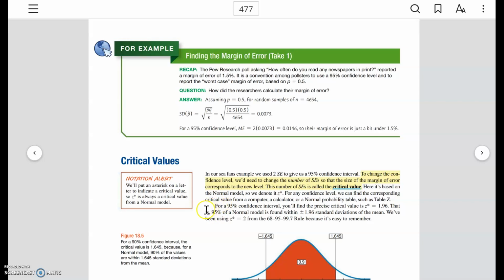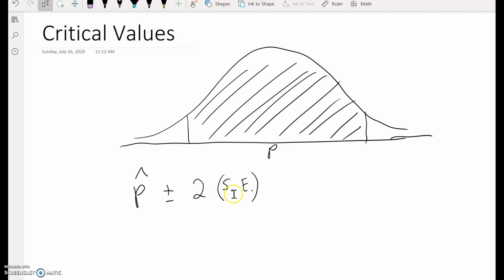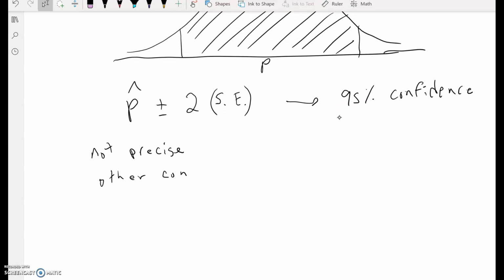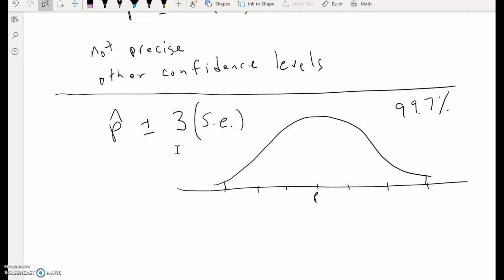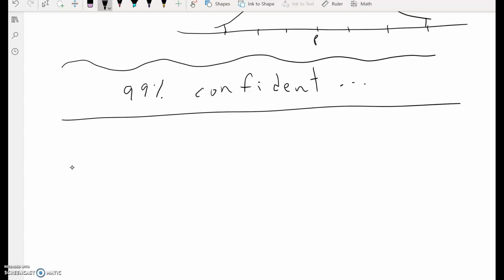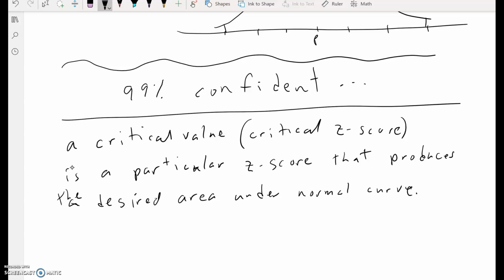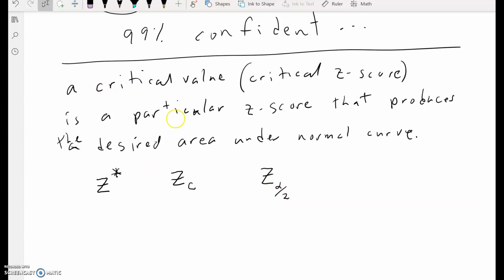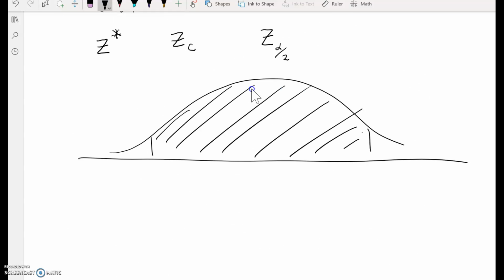critical z-scores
how to find critical z-scores using a normal curve website